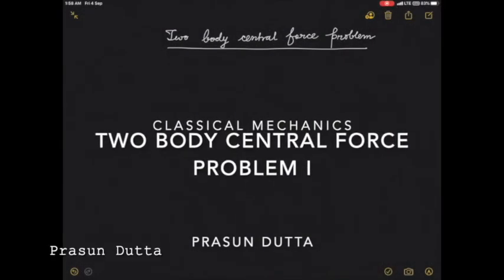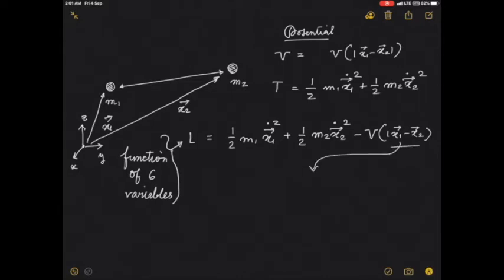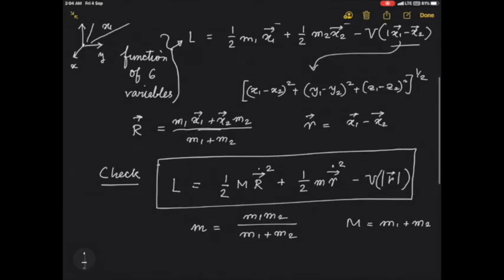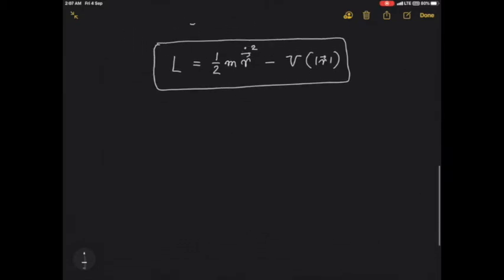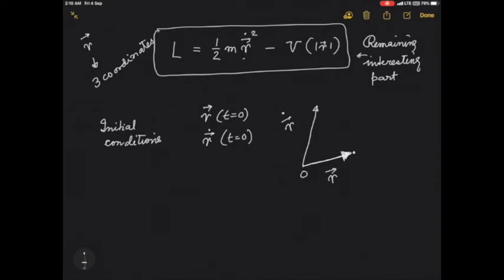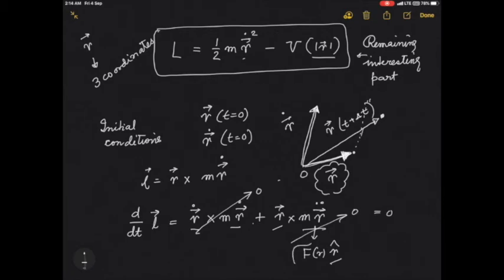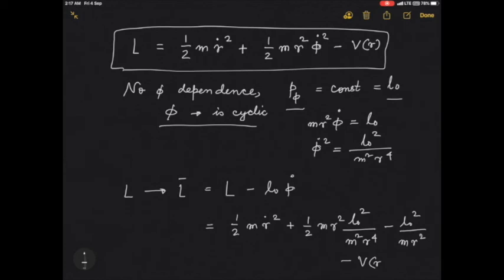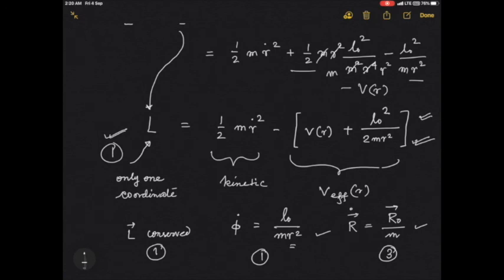Classical Mechanics: Lecture 9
In this lecture we set up the problem with two bodies interacting in central force and use Lagrangian Mechanics to proceed.
This lecture is a part of the course PHY-306/PYM-401 offered by the Department of Physics, IIT (BHU), Varanasi.